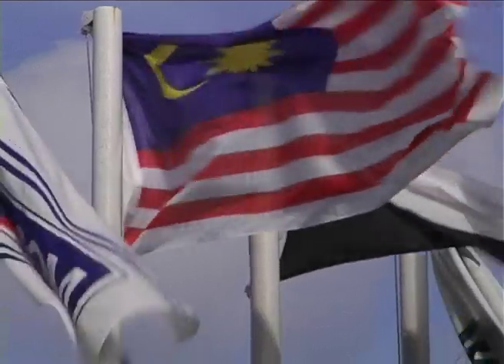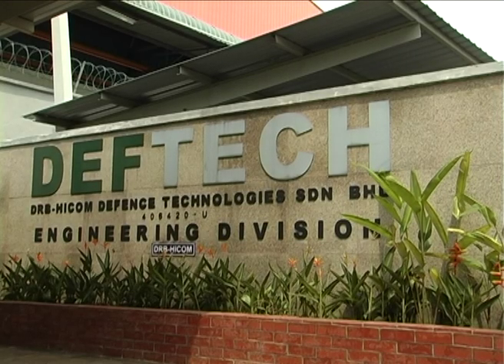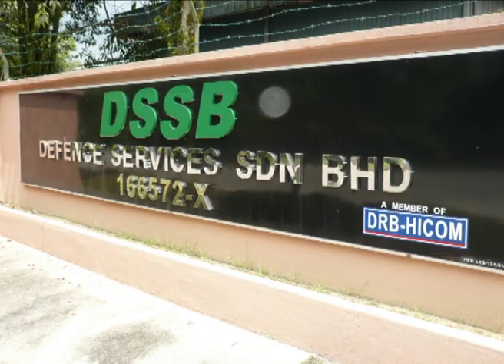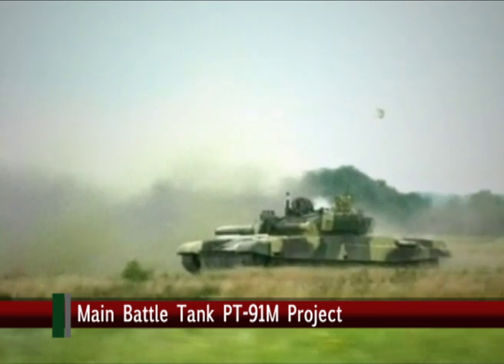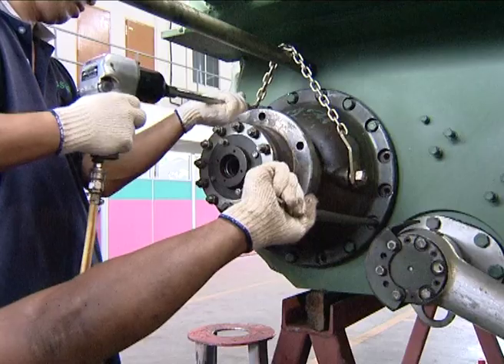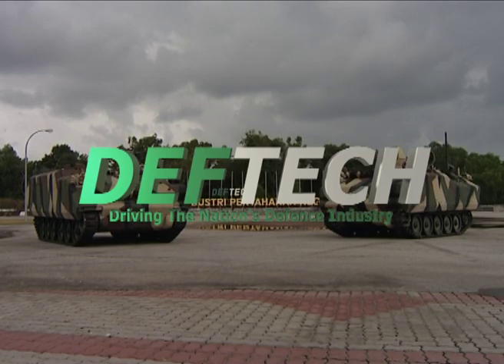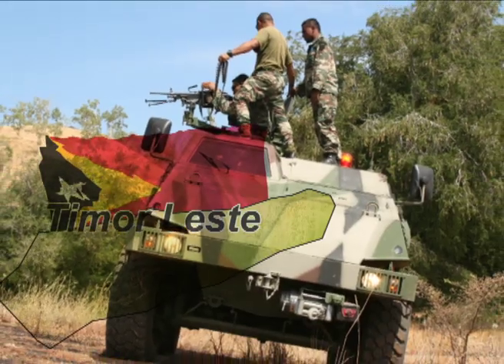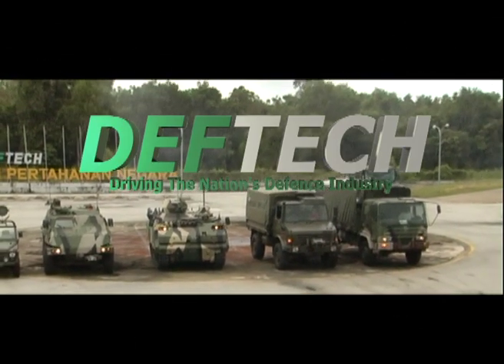DEFTECH - DRB HICOM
Corporate Video for DEFTECH - DRB HICOM